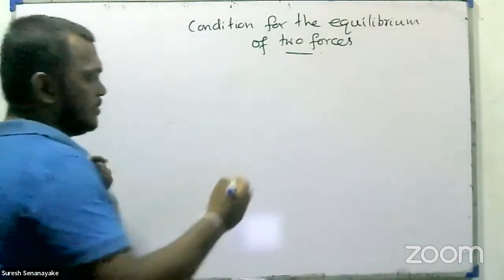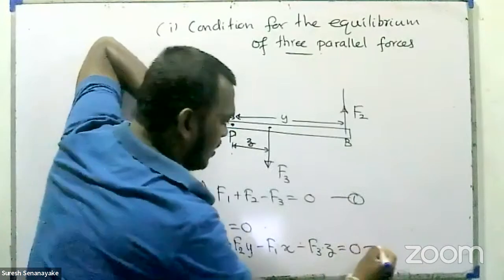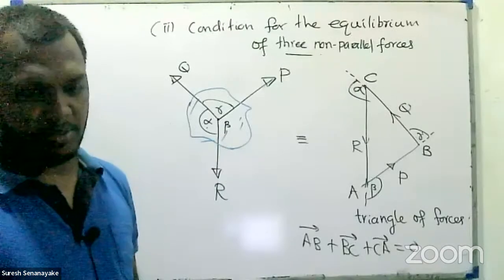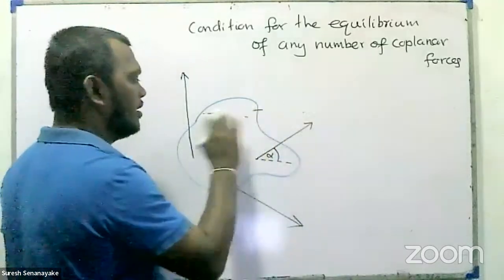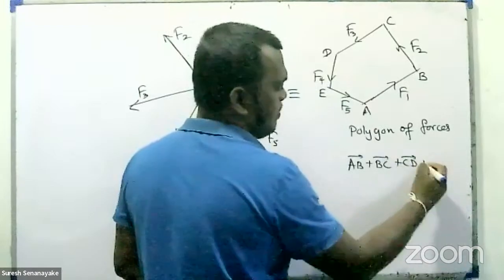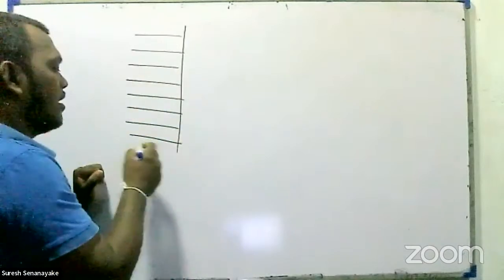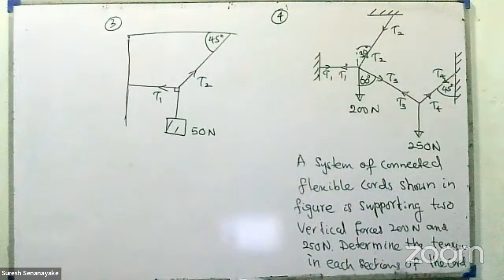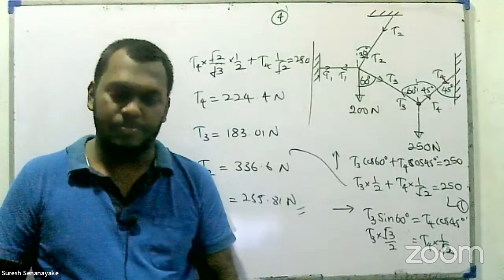Force Equilibrium 2024 EM